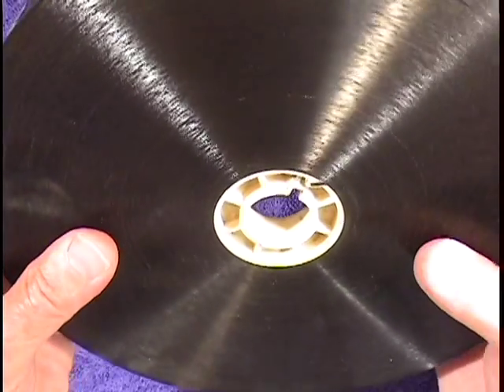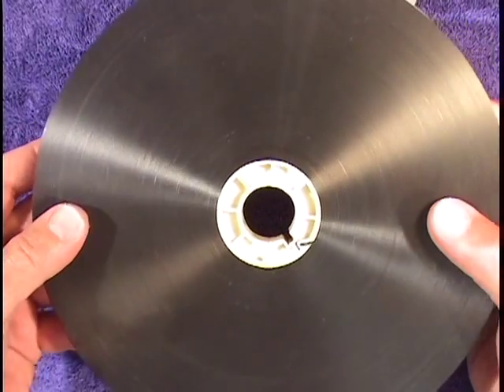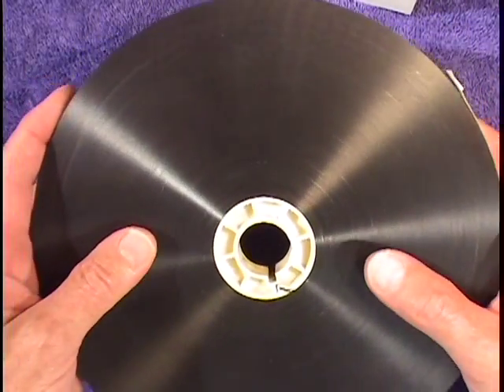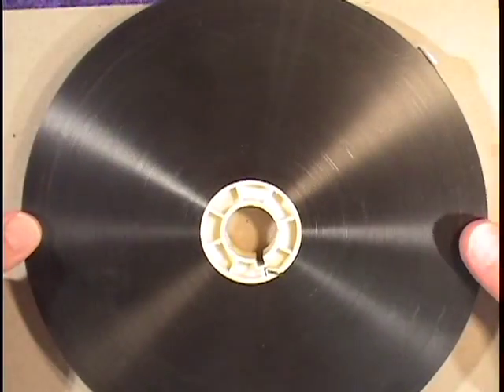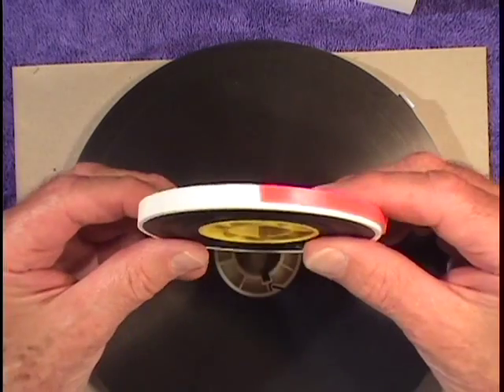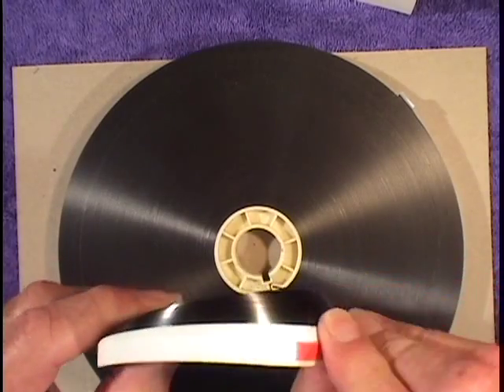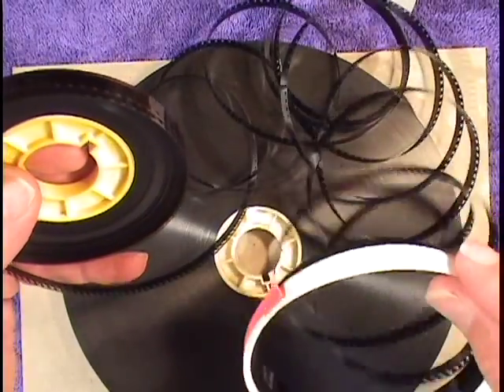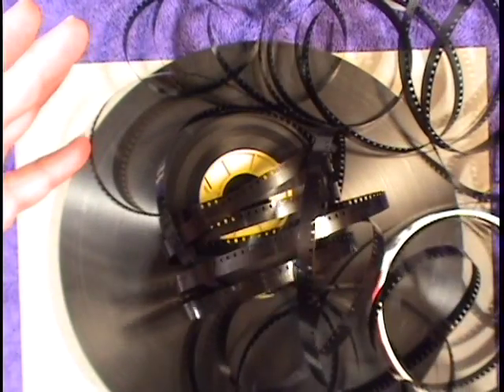Film on a core (clip 14)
Shows a tightly wound 16mm on a core and shows how to prevent dreaded "core drop-out". Demos a 8mm film a core and shows what happens with core drop-out.

Brodsky and Treadway do not recommend the use of cores with small gauge films like 8mm and super 8 because the core and the film is so narrow that core drop-out is much more of a danger than in 16mm and 35mm film.